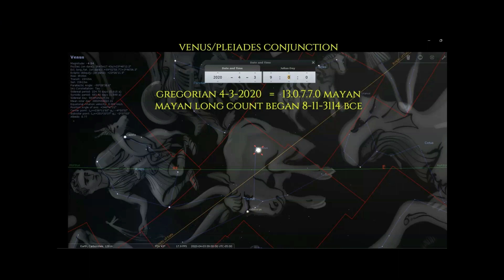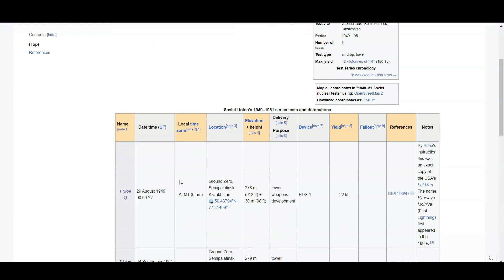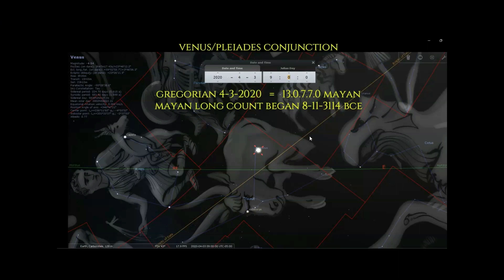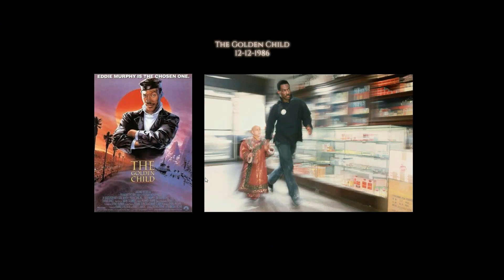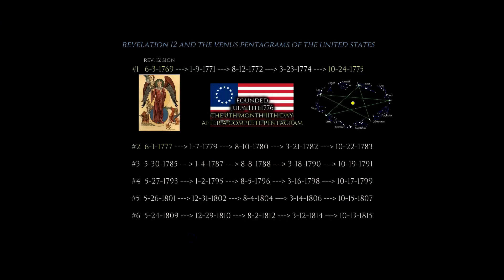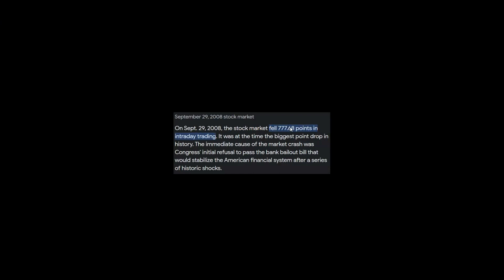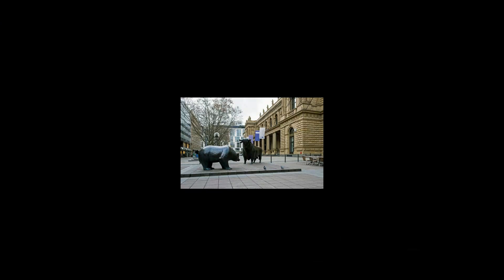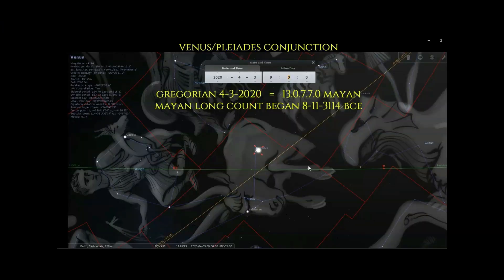The Covenant, US & Russia Nuke Tests, Venus/Pleiades Ritual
Venus/Pleiades Count